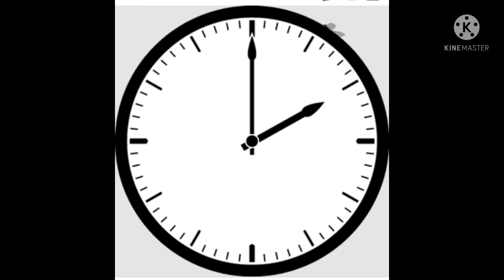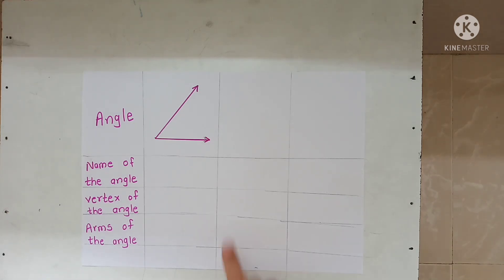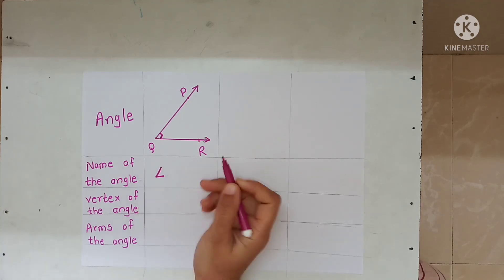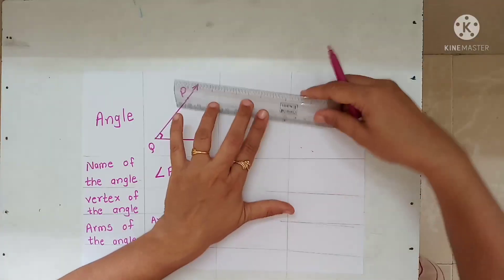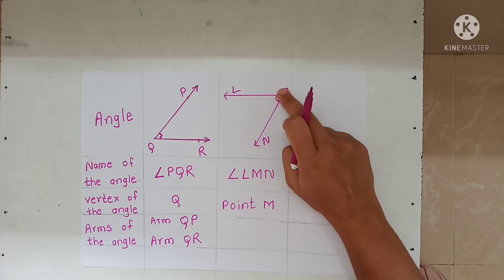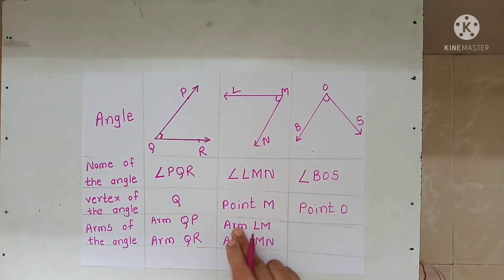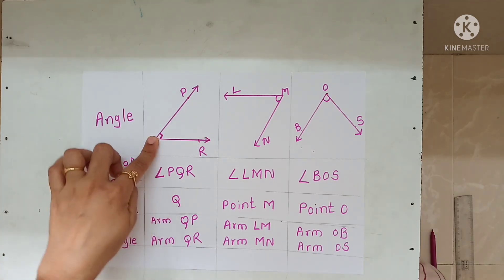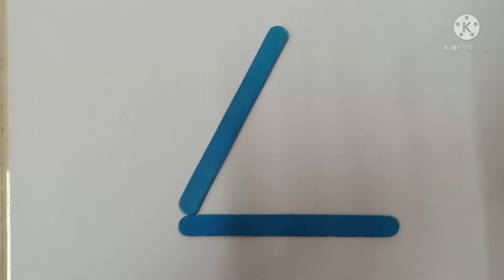Angles 1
6th Mathematics